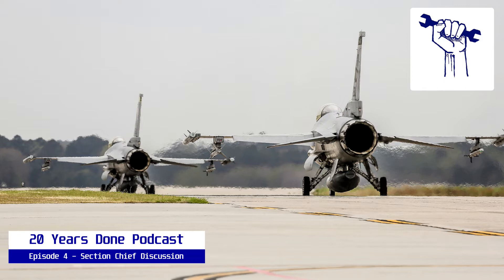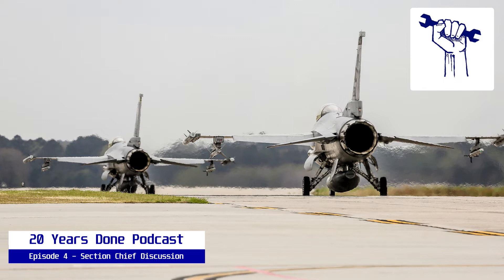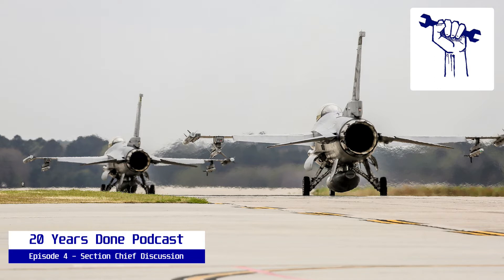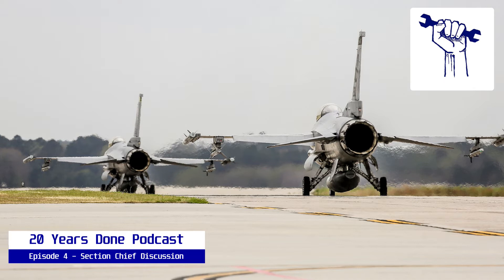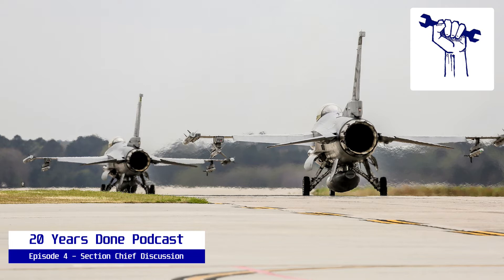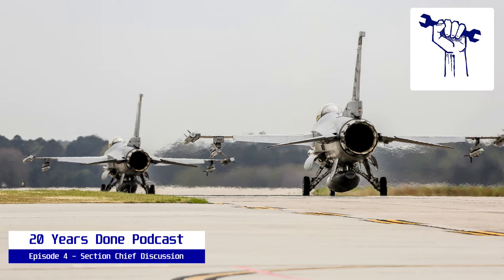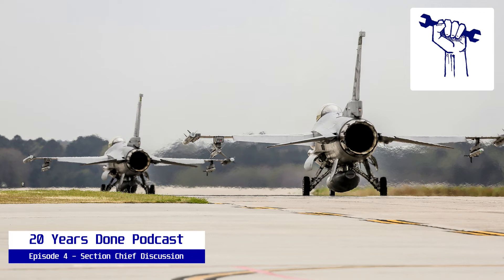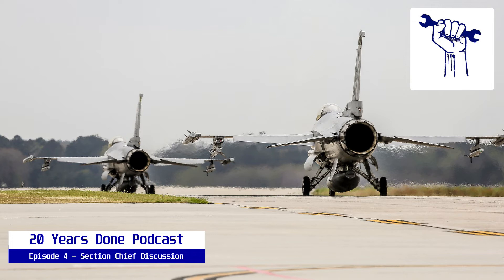Episode 4 Section Chief Discussion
A discussion about how to approach section leadership and deconstructing the Air Force's expectations and the lack of positive support to section chiefs.

If you have a picture of aircraft that you would like to see in a 20 Years Done video, send it to !